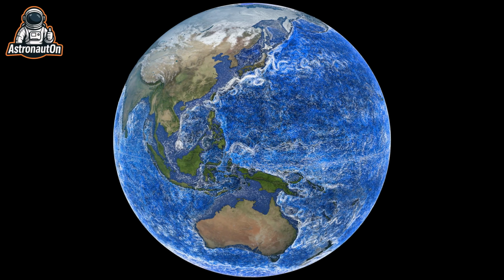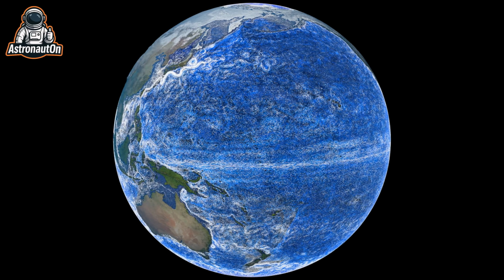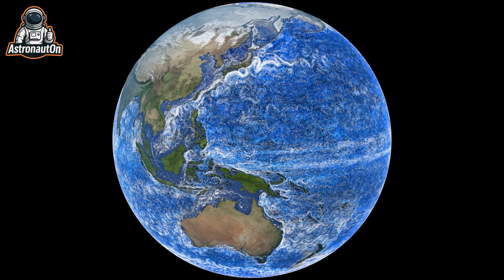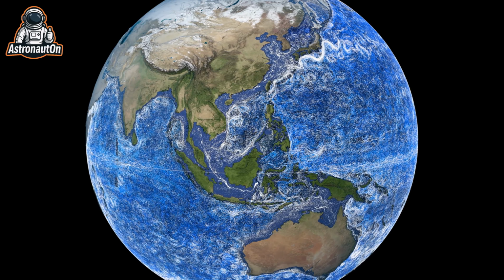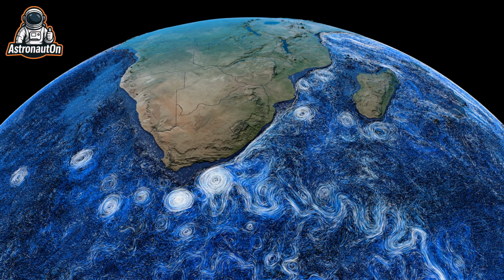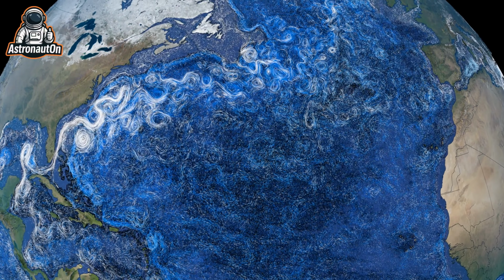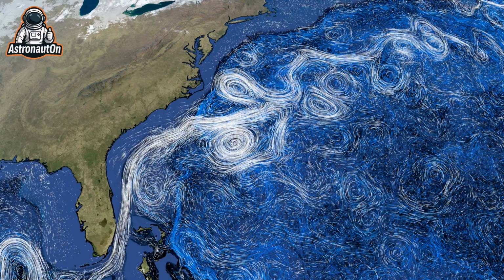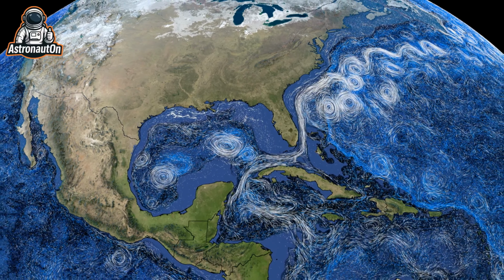Perpetual Ocean 2: Western Boundary Currents | 3D Ocean Circulation Visualization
Perpetual Ocean 2: Western Boundary Currents | A 3D Visualization of Earth’s Ocean Circulation

Discover the hidden motion of Earth’s oceans in Perpetual Ocean 2: Western Boundary Currents. This stunning NASA visualization reveals the powerful currents that flow along the western edges of the world’s ocean basins — the ocean’s great arteries that transport heat, salt, and energy across the planet.

Using NASA’s ECCO (Estimating the Circulation and Climate of the Ocean) model, this visualization combines satellite data, drifting buoys, and in-situ measurements to reconstruct the ocean’s full three-dimensional circulation. Millions of virtual particles trace the movement of water from the surface down to the deep ocean, making the invisible motion of the seas visible.

Follow the journey of some of the strongest currents on Earth, including the Kuroshio Current, the Agulhas Current, and the Gulf Stream. Witness how these western boundary currents shape global climate, generate massive ocean eddies, and drive the exchange of heat between the tropics and the poles.

This “beauty version” of Perpetual Ocean 2 highlights ocean flow with elegant color choices, revealing both surface and deep currents in breathtaking detail. From swirling vortices to vast heat transport systems, this visualization shows a planet in constant motion — a truly perpetual ocean.